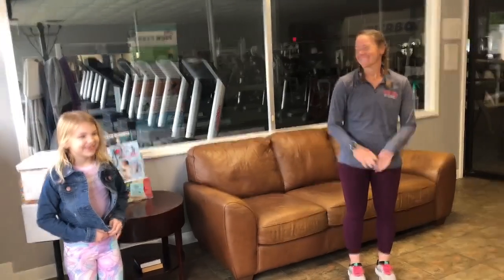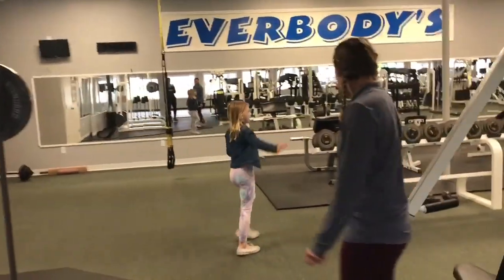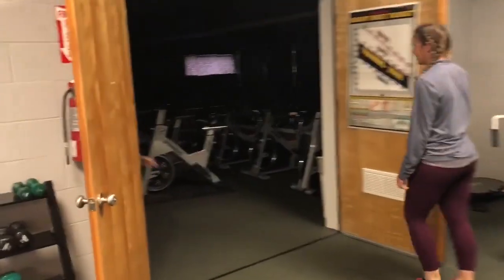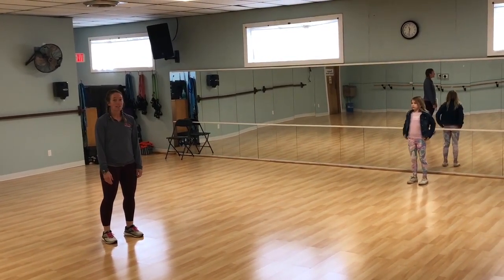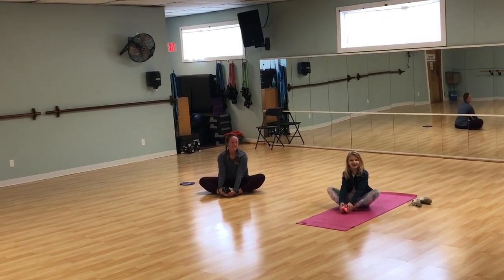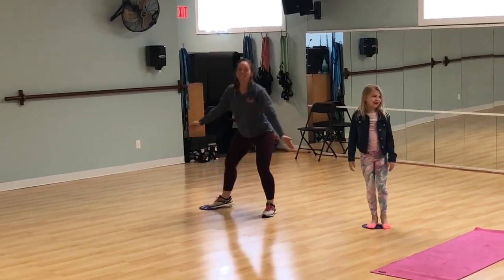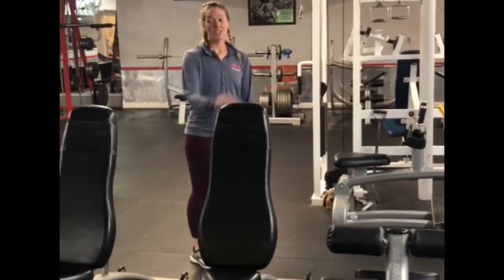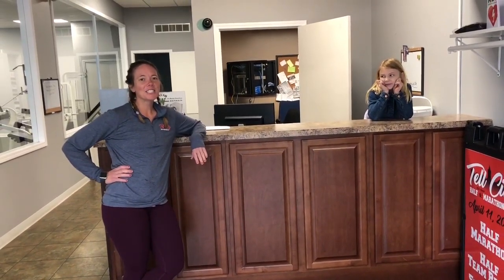Breeannnefinished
A tour of Everbody's Fitness Center